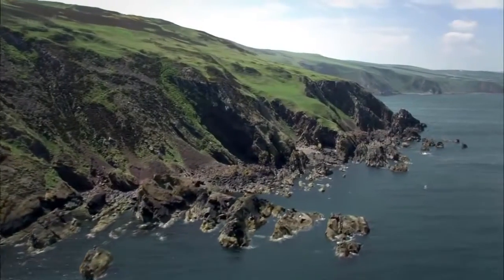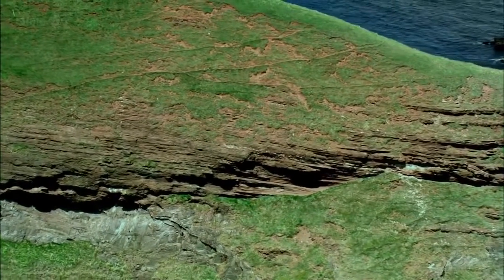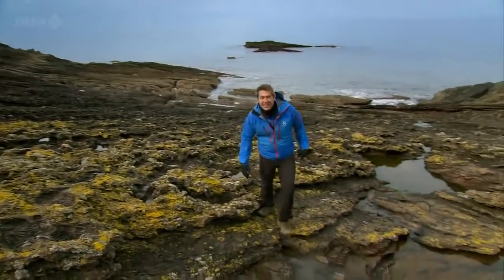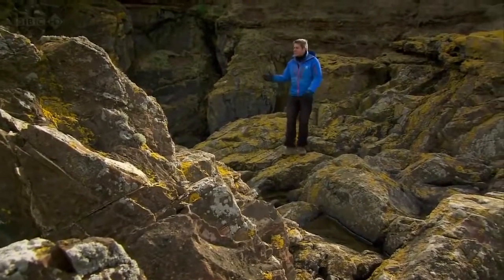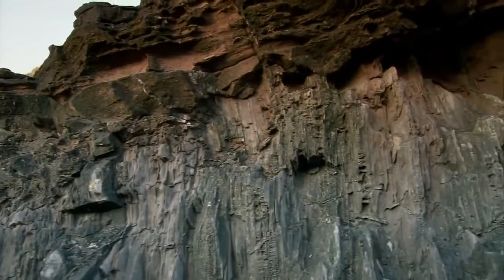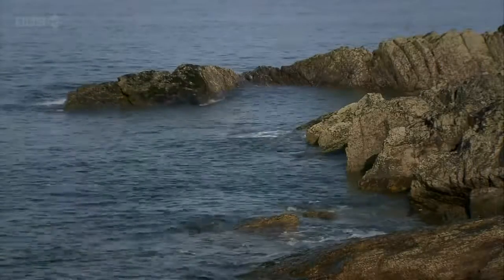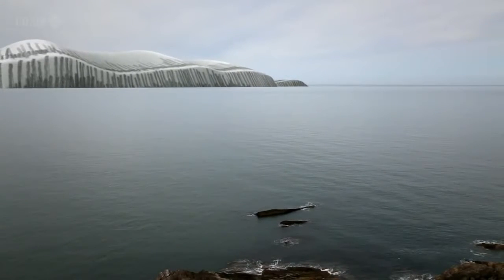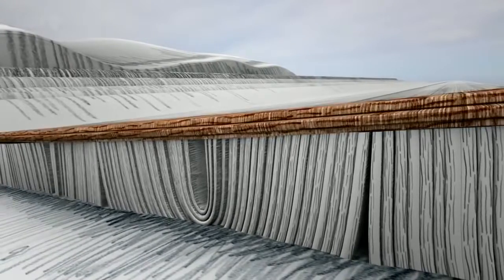Siccar Point - excerpt from Men of Rock part 1: Deep Time